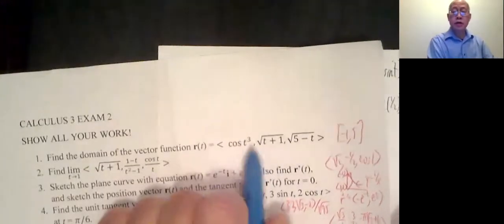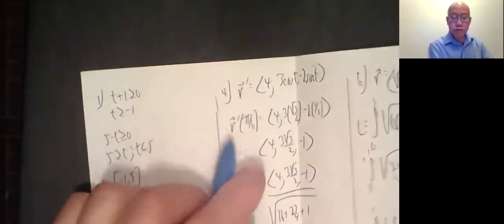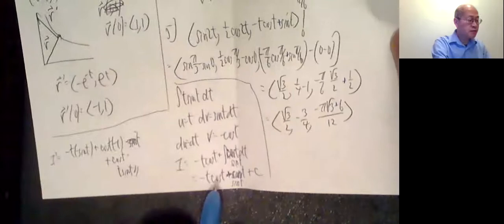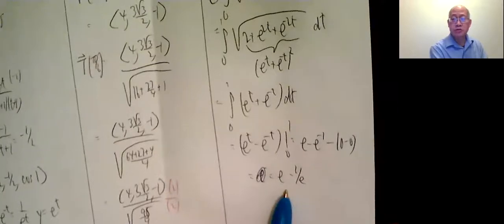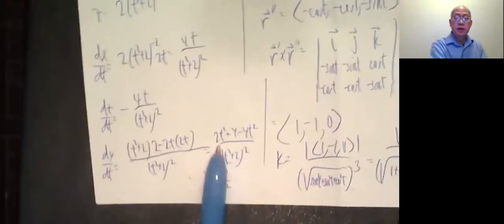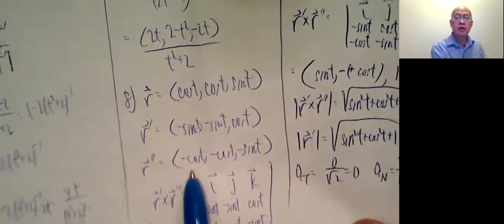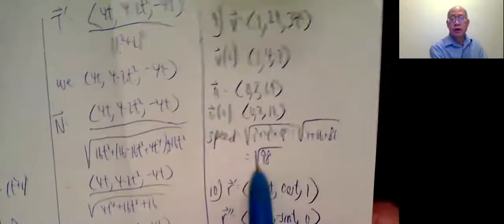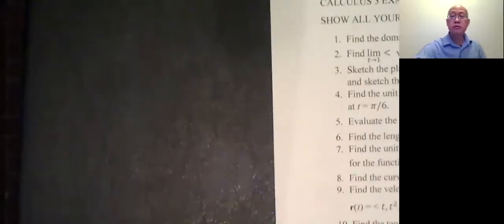MATH 110C EXAM 2 ANSWER KEY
Mel Hom's Math 110C, CCSF, exam 2 answer key